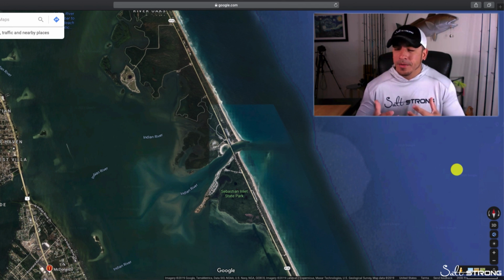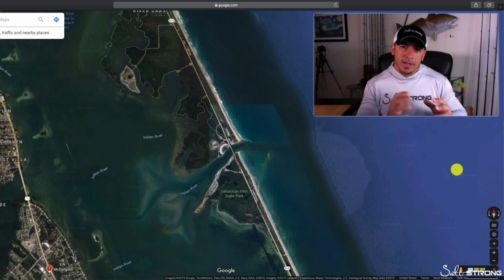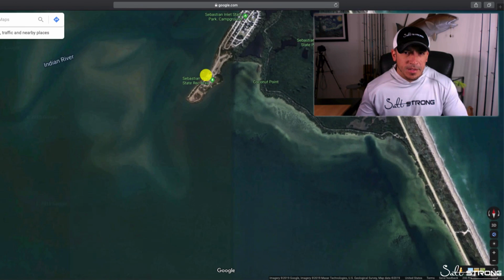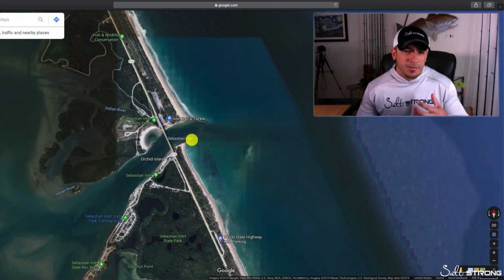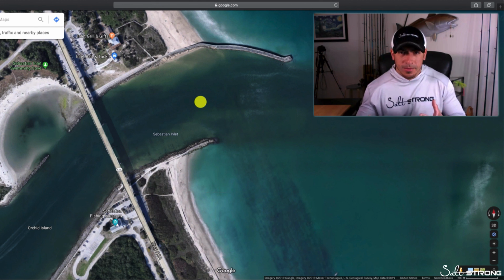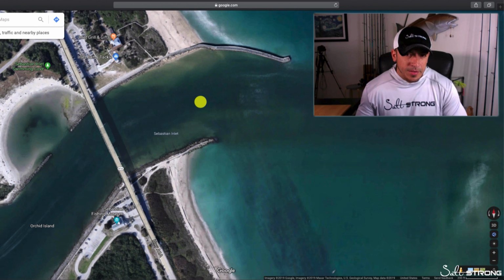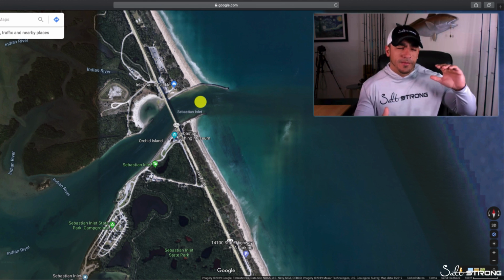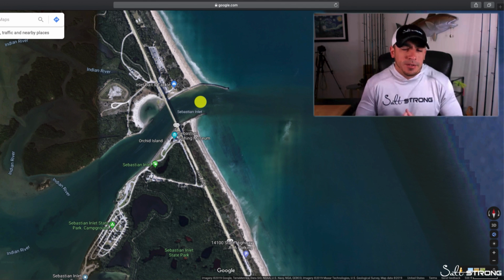How To Catch Fish In Strong Current (Using Lures & Live Bait)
Is there ever a point in which the current is too strong for fish to eat?

When it’s really ripping through the passes and inlets it can certainly feel like it.

But with heavy current comes lots of food, so it’s actually an ideal time for fish to feed, and therefore, an ideal time for you to catch them!

In this video, I’m going to show you how to catch fish even in really strong current.

You’ll learn:

- The 2 types of spots to look for in strong current that hold fish
- How to get your bait or lure into the feeding zone

Have any questions about catching fish in strong current?